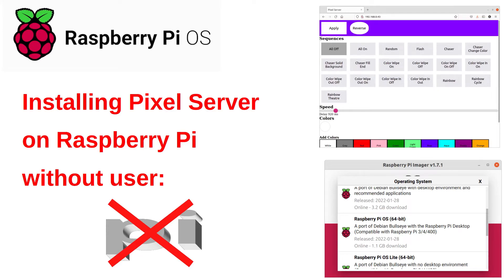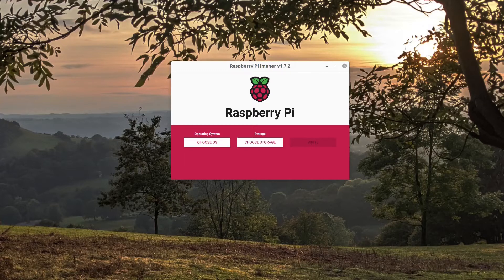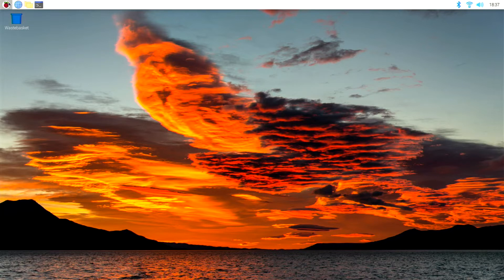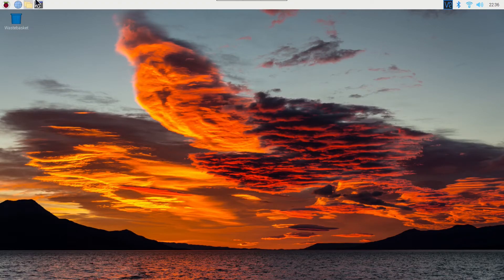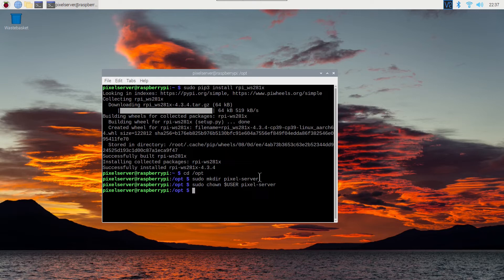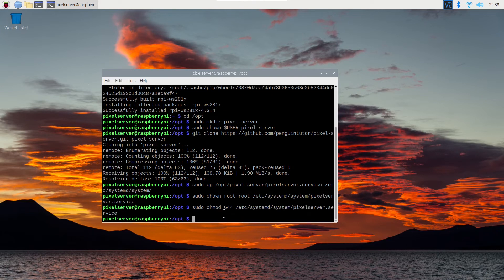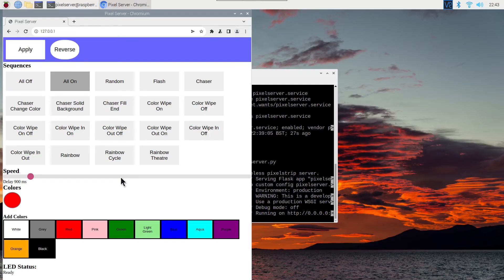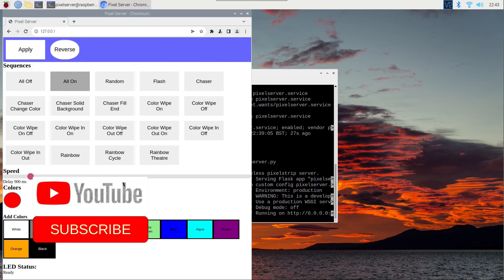No Pi Username - Software Changes Required!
This video is about the recent changes to the Raspberry Pi OS which removed the default pi username. It explains about some changes I've had to make to my own software and then provides a guide to installing the pixel-server software on a Raspberry Pi 64-bit OS.

This video is focused on the changes I've made and the choice to use the /opt directory instead of installing into the pi users home directory.

It also goes step-by-step through the process of installing the pixel-server on the Raspberry Pi. It starts with creating an SD image, moves on to setting up remote access with ssh and VNC, installing the pre-requisites and finally installing and configuring the pixel-server software.

The one aspect not covered in details is using a static IP address.
(note that this is a guide to installing a web server, but is also includes setup of a static IP address).

Chapters:
00:00 About the changes to the Raspberry Pi OS
00:25 About the Pixel-Server software and changes
01:17 Imaging the Raspberry Pi OS on an SD card
01:52 Configuring the username on first run
02:37 Setting up remote access
03:33 Using a dummy HDMI plug
03:56 Installing the pixel-server software
08:42 Summary